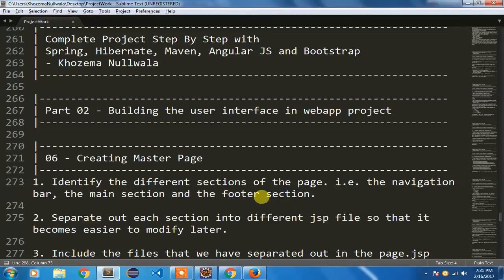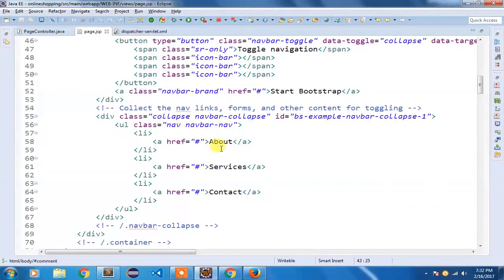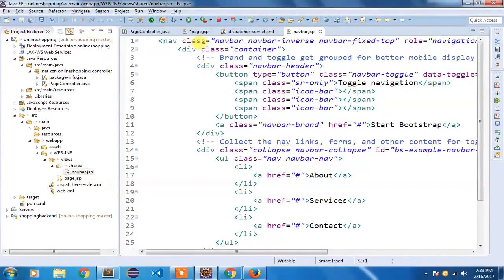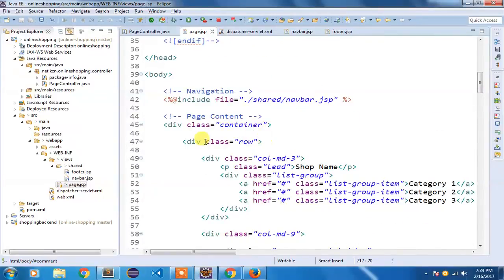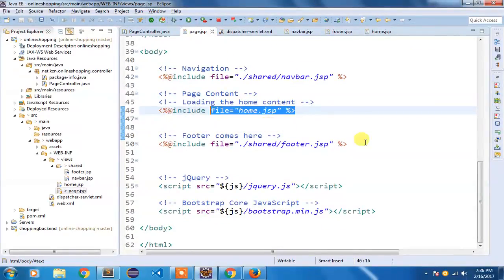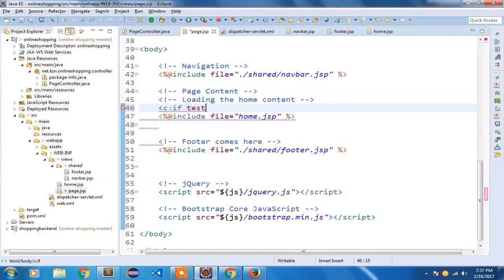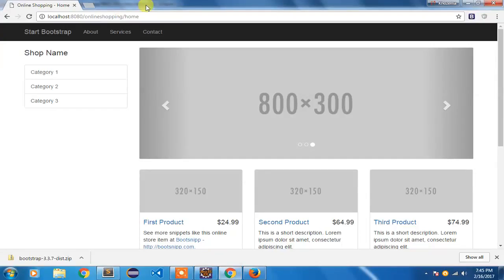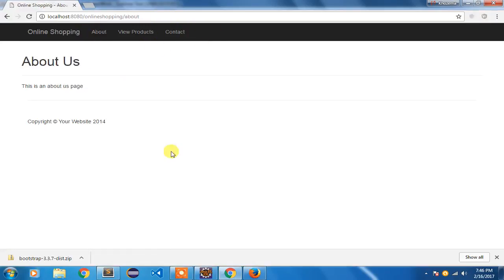Part 02 - 06 - Creating Master Page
In this video I have shown how to create a master page using bootstrap and spring web mvc along with JSP as a view technology.